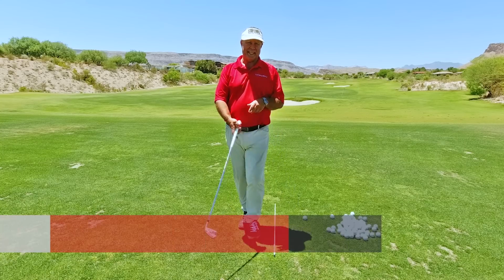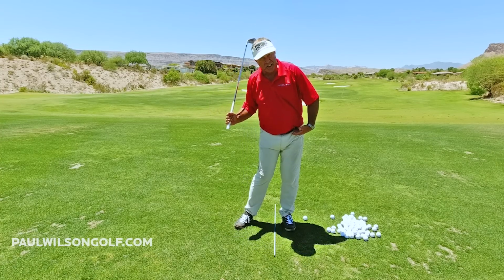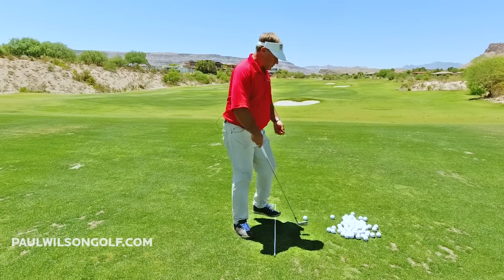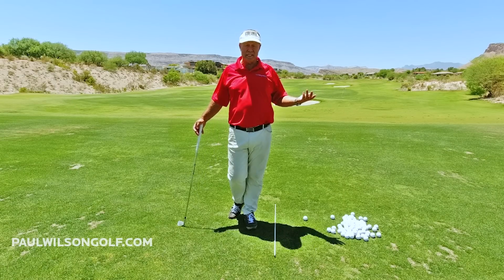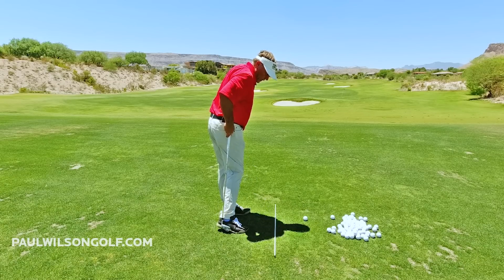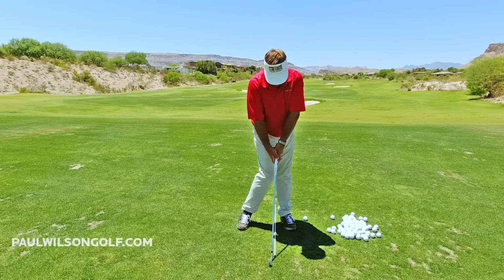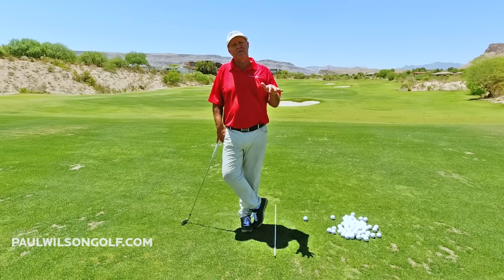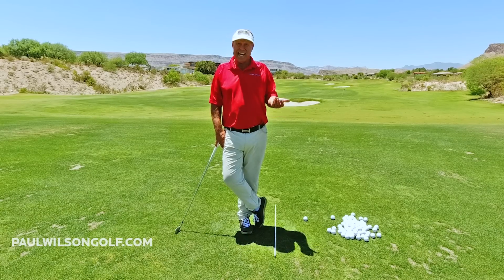Drill: Faster Hips For Long Drives & Pure Irons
If you want to hit long drives & pure irons you need to get your hips moving.  I have been saying this since 1991.   The problem is most average golfers started as adults.  Adults will try to hit the ball sitting in front of them solely with their arms.  In doing so, you never get faster hips because the hips don't turn.  They simply end up just facing the ball when they hit the ball.

To get faster hips you need to be doing constant drills so you get used to the feeling.  The more you repeat the movement, the better you get at it, the faster your hips.  As the hips get faster you will start to hit long drives & pure irons.

So many people don't work on their swings enough to ever get this.   This is why I want you doing this drill at home, at the range and even when you play.  Just get addicted to it.  The more you do it the faster your hips will start moving which result in long drives and pure irons because you will start to look like a pro as you swing.  The more you look like a pro the more you hit it like a pro.

Free samples from my Body Swing book and video series